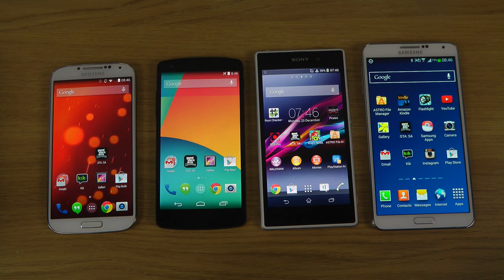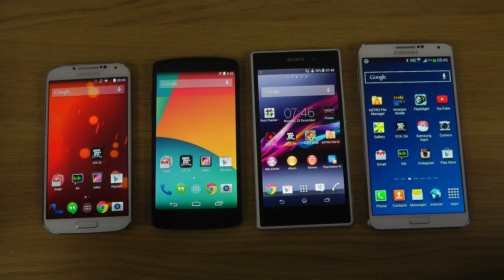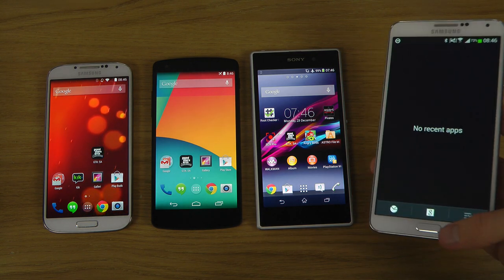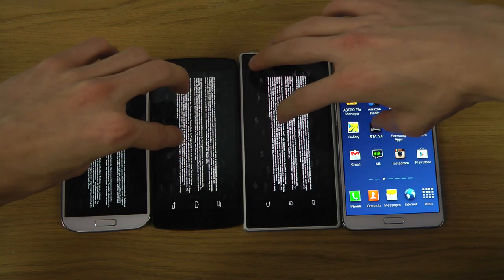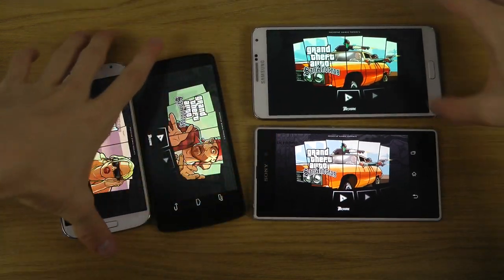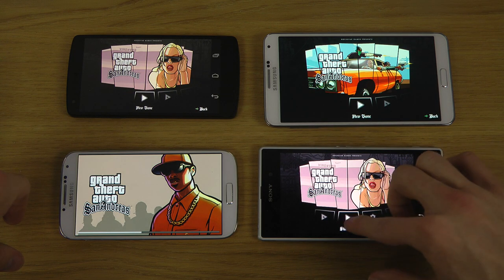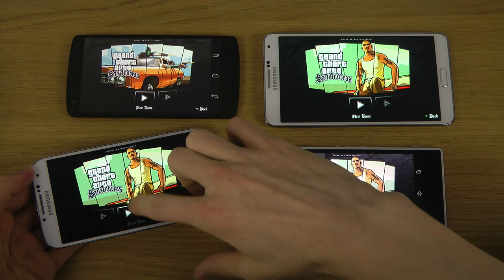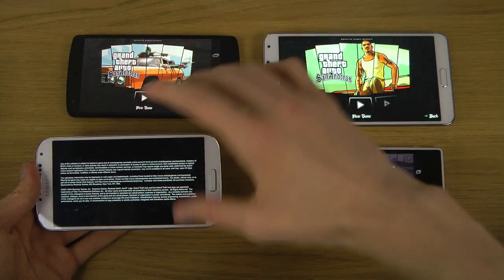GTA San Andreas Samsung Galaxy S4 vs. Galaxy Note 3 vs. Xperia Z1 vs. Nexus 5 - Loading Speed Test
Grand Theft Auto: San Andreas by Rockstar Games, Inc.

Five years ago, Carl Johnson escaped from the pressures of life in Los Santos, San Andreas, a city tearing itself apart with gang trouble, drugs and corruption. Where filmstars and millionaires do their best to avoid the dealers and gangbangers.
Now, it's the early 90's. Carl's got to go home. His mother has been murdered, his family has fallen apart and his childhood friends are all heading towards disaster.
On his return to the neighborhood, a couple of corrupt cops frame him for homicide. CJ is forced on a journey that takes him across the entire state of San Andreas, to save his family and to take control of the streets.
Rockstar Games brings its biggest release to mobile yet with a vast open-world covering the state of San Andreas and its three major cities -- Los Santos, San Fierro and Las Venturas -- with enhanced visual fidelity and over 70 hours of gameplay.
Grand Theft Auto: San Andreas features:
• Remastered, high-resolution graphics built specifically for mobile including lighting enhancements, an enriched color palette and improved character models.
• Cloud save support for playing across all your mobile devices for Rockstar Social Club Members.
• Dual analog stick controls for full camera and movement control.
• Three different control schemes and customizable controls with contextual options to display buttons only when you need them.
• Compatible with the MoGa Wireless Game Controllers and select Bluetooth and USB gamepads.
• Integrated with Immersion tactile effects.
• Tailor your visual experience with adjustable graphic settings.
Languages Supported: English, French, Italian, German, Spanish, Russian and Japanese.
For optimal performance, we recommend re-booting your device after downloading and closing other applications when playing Grand Theft Auto: San Andreas.